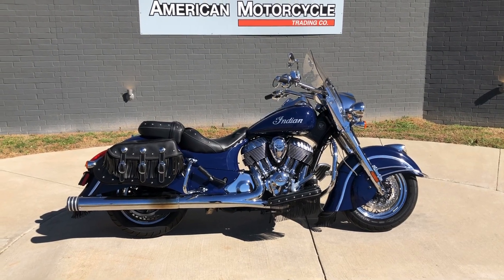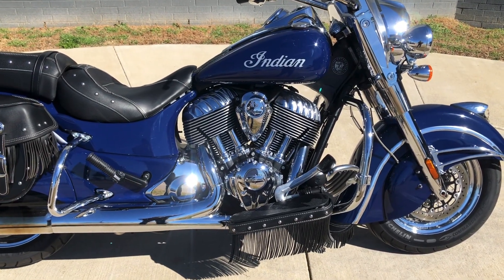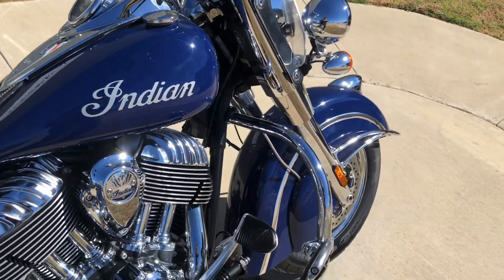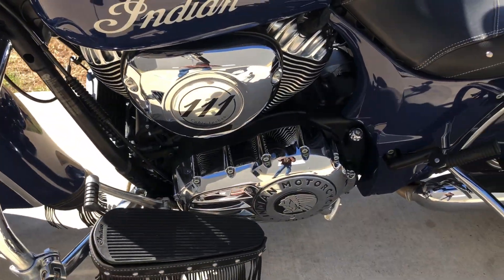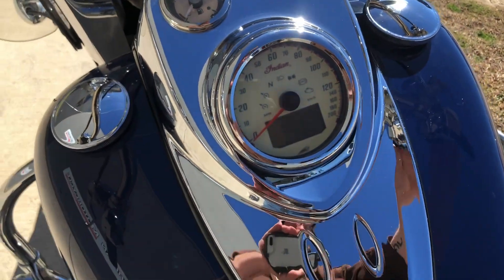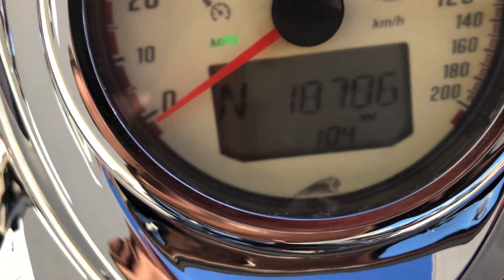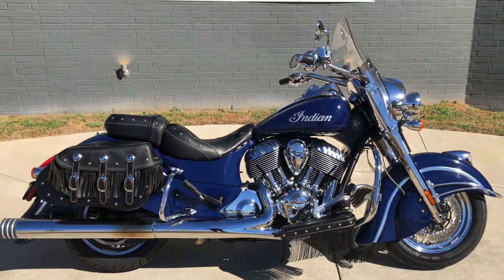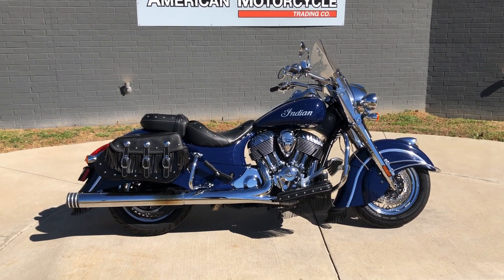316464 2014 INDIAN CHIEF CLASSIC